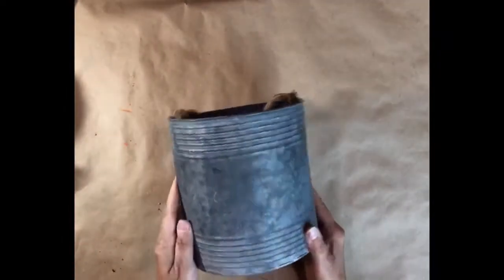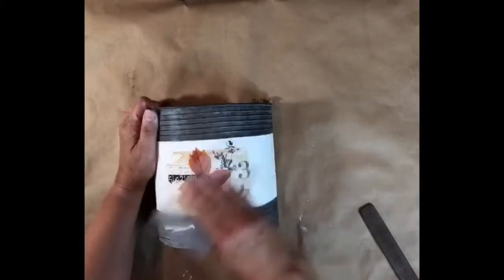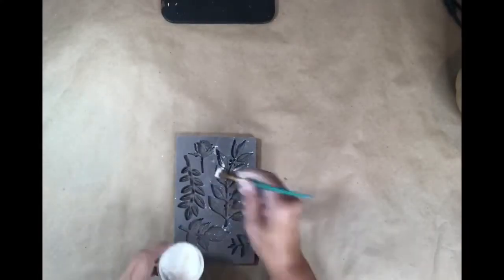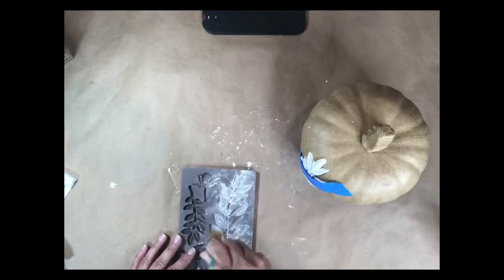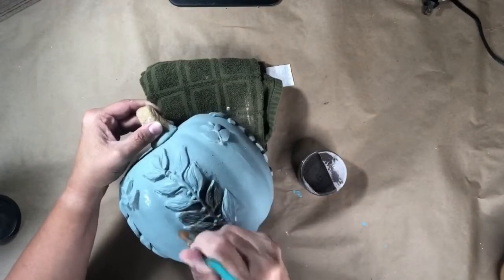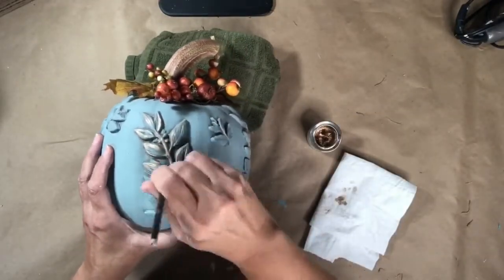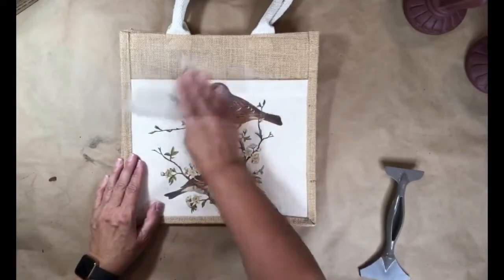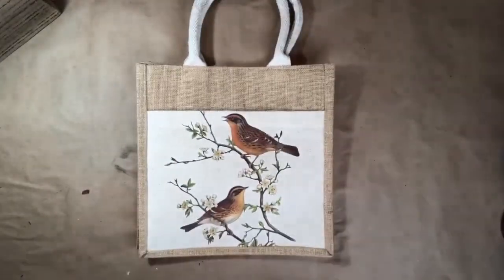Fall DIY Projects Using Redesign with Prima Transfers and Moulds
In this video I create 3 projects using Redesign with Prima transfers and moulds.  The first project is a galvanized bucket decorated for Fall home decor.  The second project is a paper mache pumpkin embellished with moulds and the third project (my favorite), I apply a transfer to a jute and canvas tote.

Products used in this video can be found on my